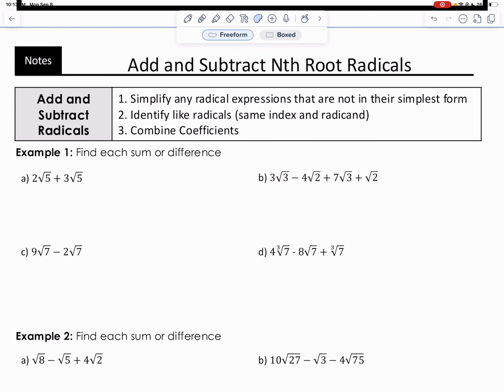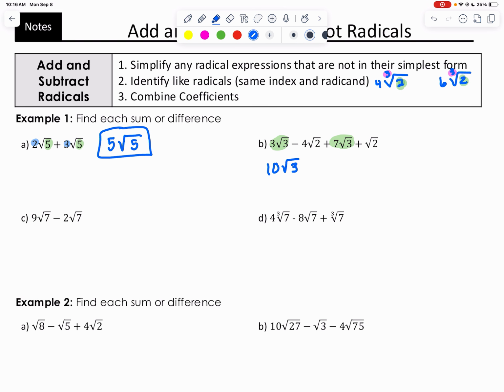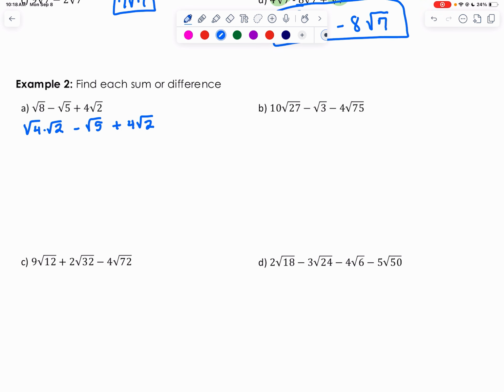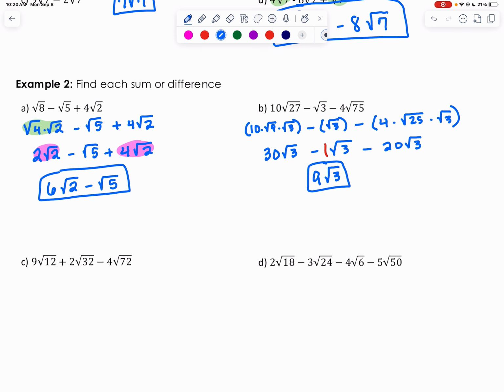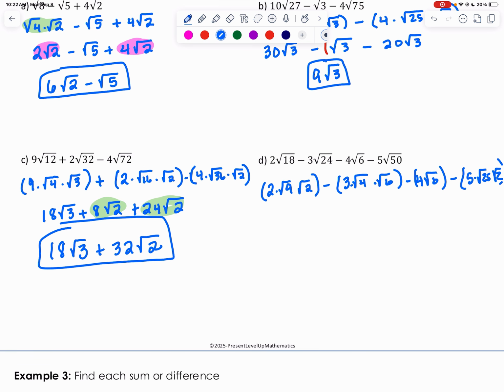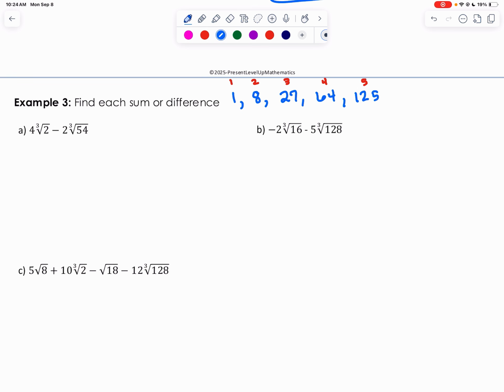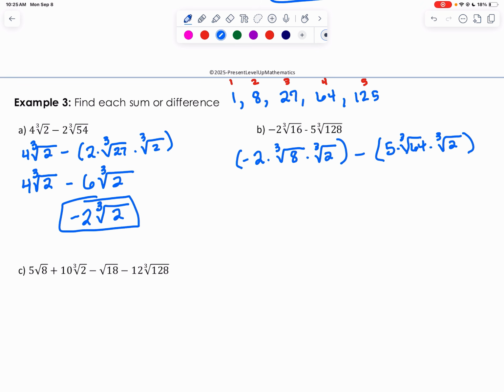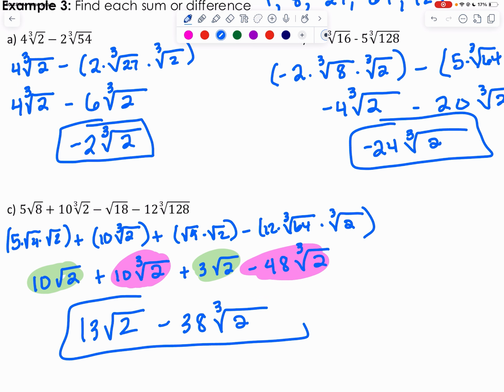How to Add and Subtract Radical Expressions Guided Notes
In this lesson we will explore how to add and subtract radical expressions